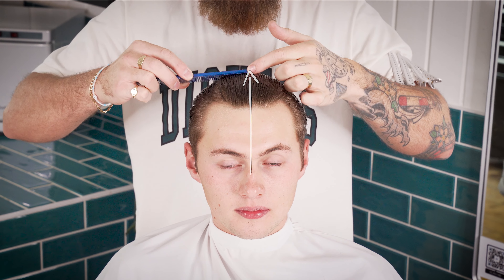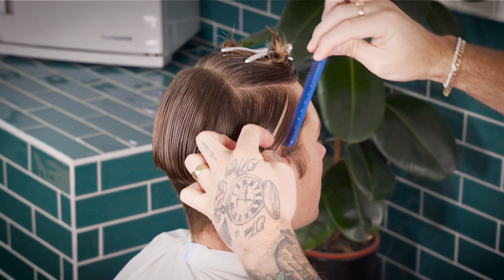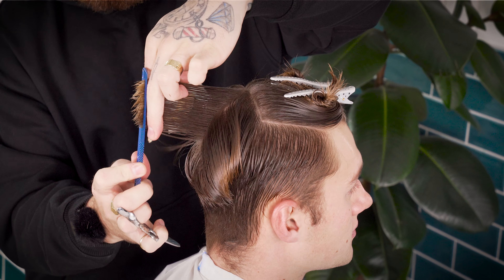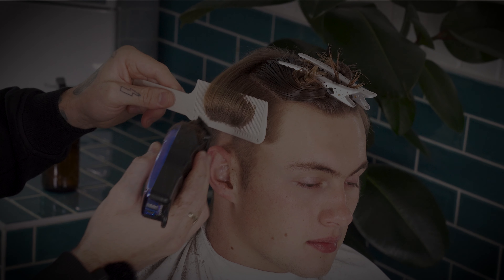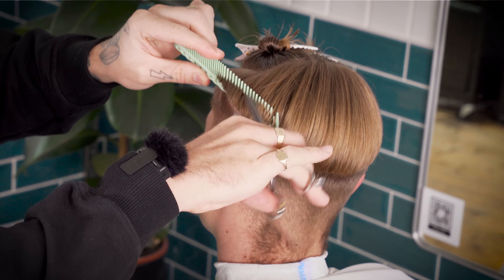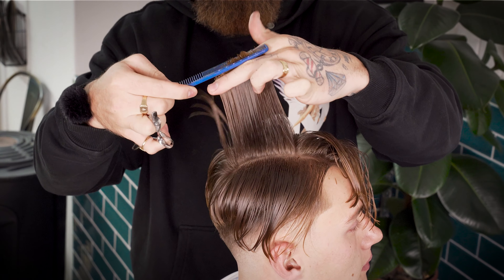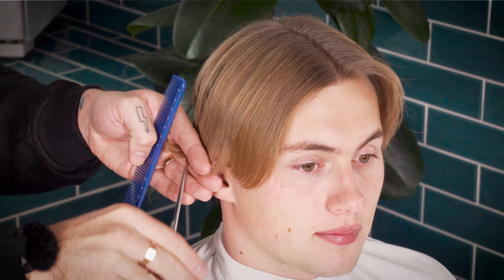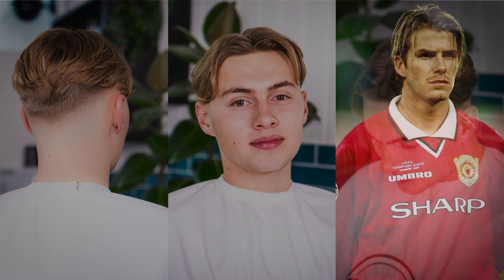How To: Men’s Scissor Cut & Fade, for the Iconic 90’s Curtains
🔍 HEAD MAP & DIAGONAL BACK GRADUATION: Dive deep into the art of scissor cutting as i guide you through the intricate process of creating 90's Beckham-inspired curtains. Learn the crucial head mapping techniques, identifying the apex, radial lines, and mastering the diagonal back graduation for a seamless flow in your haircuts.

✂️ LAYERING THE CORONAL: Explore the precision of coronal layering, where i share insights on sectioning, guide cutting at the occipital bone, and maintaining the natural shape. This step ensures a harmonious blend with the previously crafted diagonal back sections.

💈 CLIPPER WORK (DE-BULK) & CLIPPER OVER COMB: Witness the transition from scissor cutting to clipper work, as i prime the surface for a low skin-fade. Follow the detailed instructions for using grade #2 and #1.5 to create a defined disconnection, providing the ideal canvas for the curtain-style haircut.

🌀 CLIPPER OVER COMB & THINNERS OVER COMB: Master the art of shaping with clipper over comb techniques, paying attention to angles and maintaining the desired weight. Discover the finesse of thinners over comb for softening the weight, ensuring your haircut strikes the perfect balance between structure and density.

🔽 LOW SKIN-FADE: While the low skin-fade process is briefly mentioned, i encourage viewers to check the highlights in the description for a detailed tutorial on this technique.

🔝 LAYERING THE TOP & TEXTURING: Ascend to the top as i demonstrate layering techniques, utilizing the Y and X axis for a textured, choppy finish. Learn the triangular cutting line and over-direction method to retain maximum length and achieve a gradual drop.

✂️ CUTTING THE PERIMETER: Utilize the triangular shape to create a progressive length. Use point cutting for a natural finish, ensuring your curtains boast a stylish and well-defined perimeter.

💆‍♂️ PRODUCT APPLICATION & BLOWDRY: Unveil the secrets to styling perfect curtains with expert advice on product application and blowdrying. i share tips on achieving the ideal shine and volume, leaving you with a polished yet effortless look.